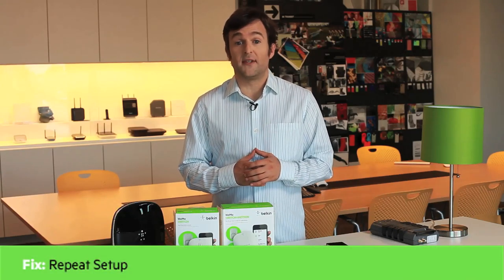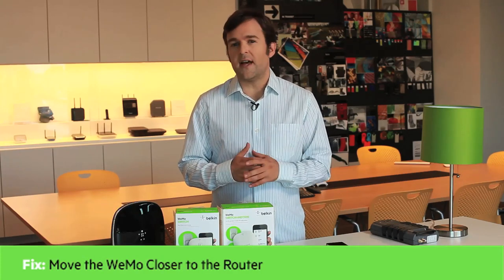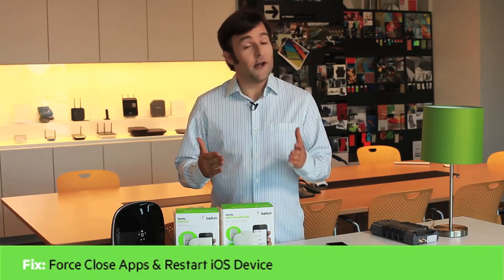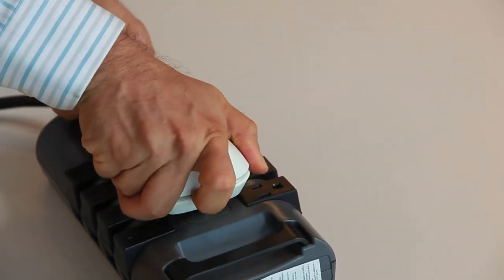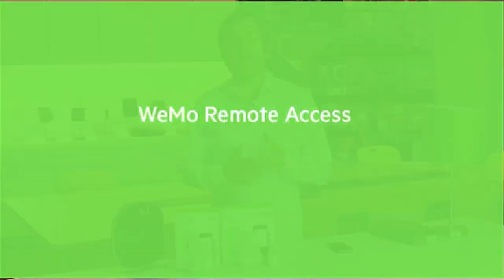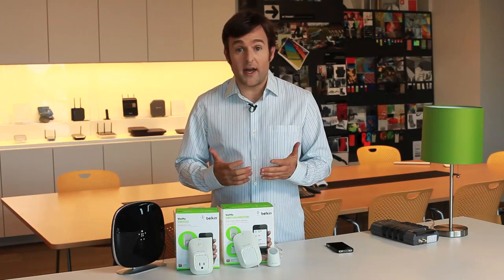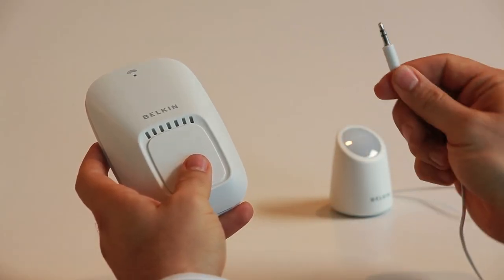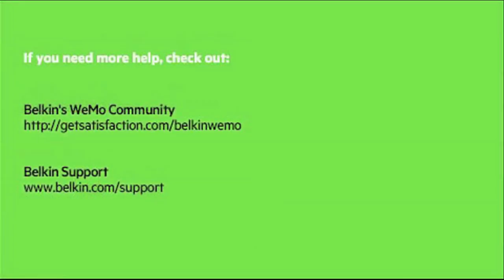Belkin WeMo; Troubleshooting, Tips and Tricks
WeMo allows you to control home electronics from anywhere. Turn them on or off, trigger them with motion, even put them on a schedule!

A great way to use the WeMo Switch is to trigger it with motion. Just place the WeMo Motion sensor wherever you like, connect it to a WeMo Switch controlling a light, and that light goes on whenever you pass by.